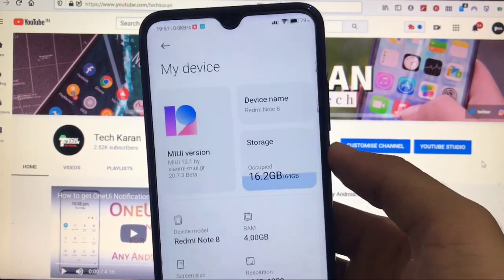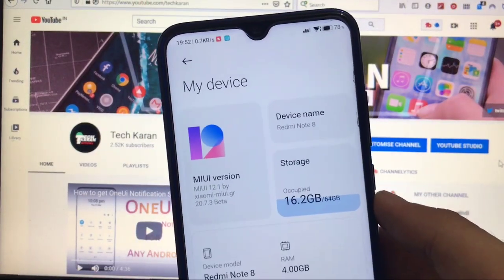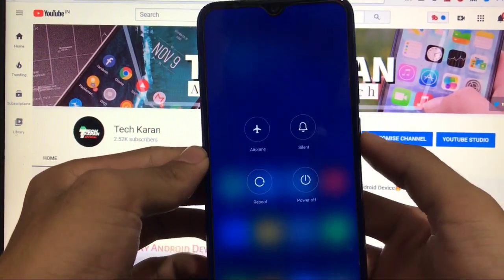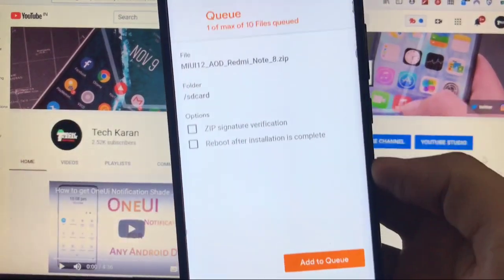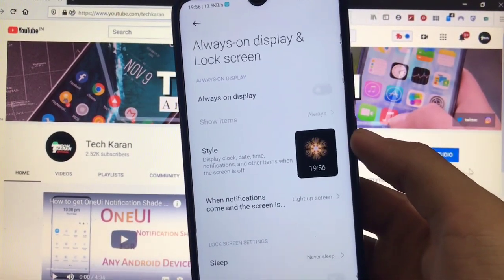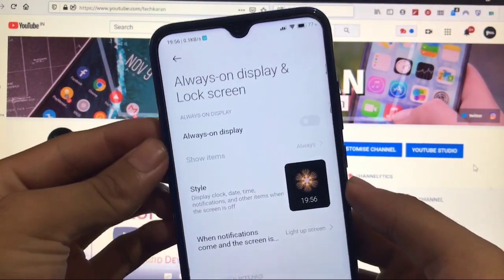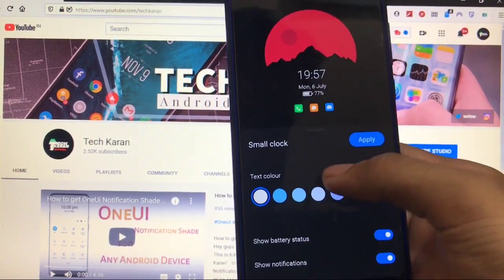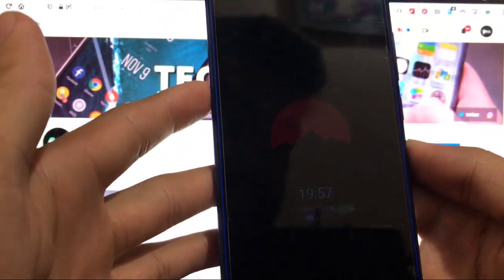How to enable Always on Display [AOD] in Redmi Note 8...? [Miui 12]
In this Video, I am gonna show you "How to enable Always on Display [AOD] in Redmi Note 8...? [Miui 12]". Make Sure to watch this video till the end to understand everything.